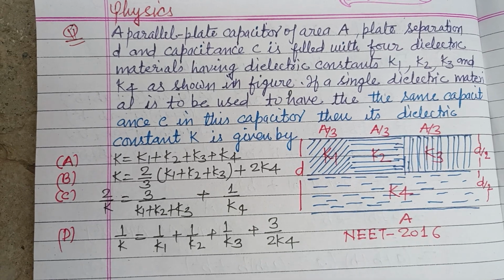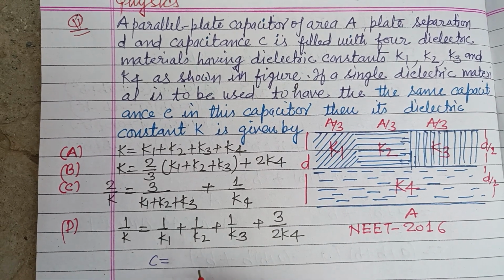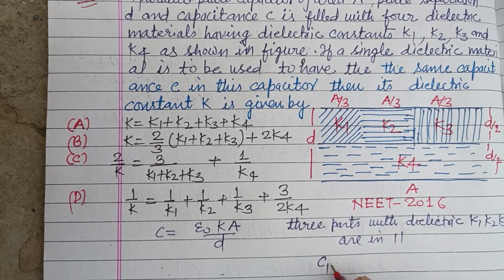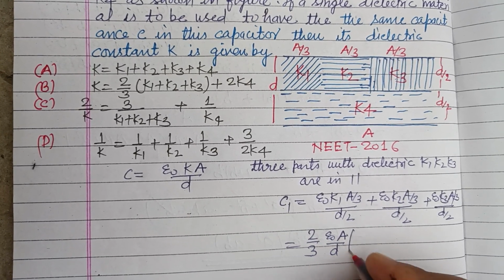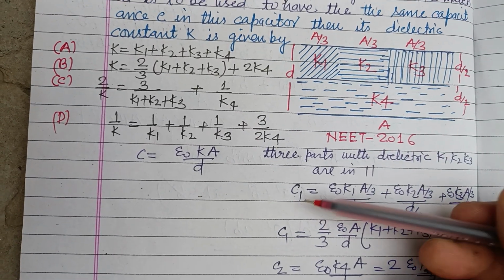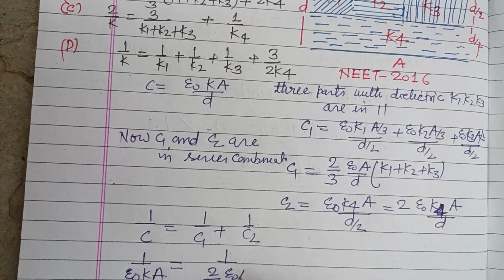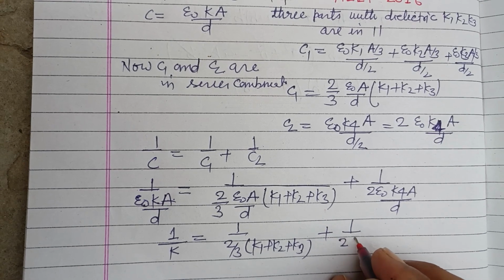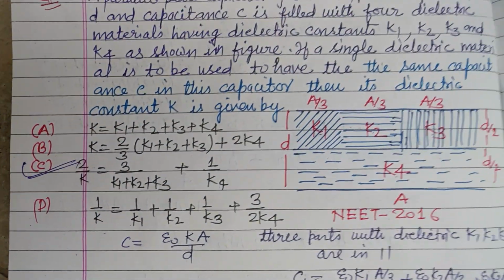A parallel plate capacitor of area A plate separation d and capacitance C.. | neet physics